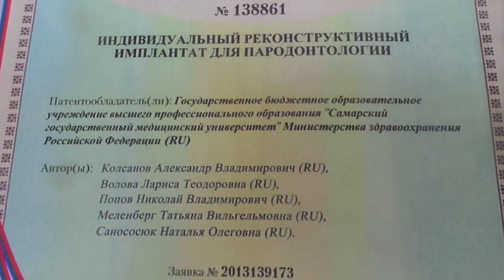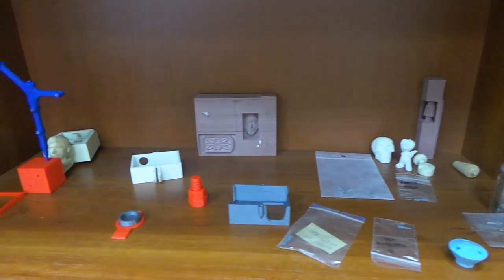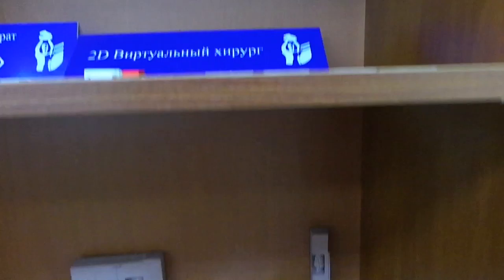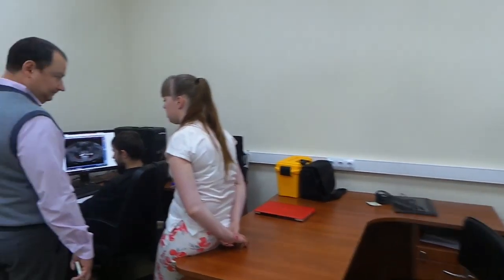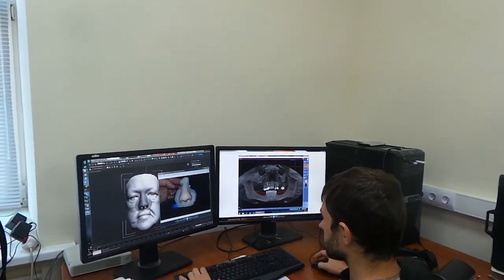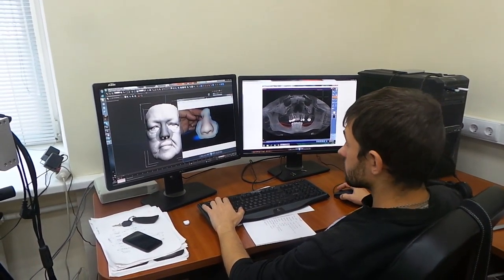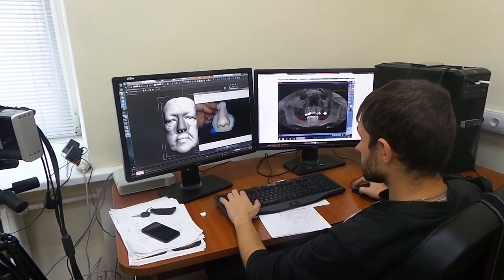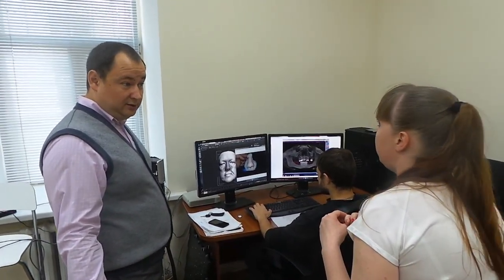Моделируем индивидуальные блоки Часть 2 Эпизод 11